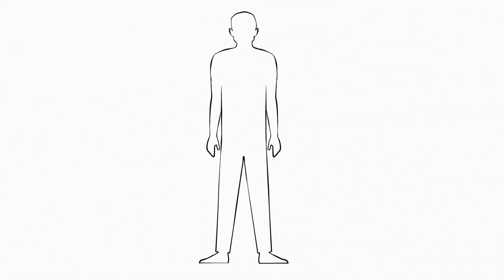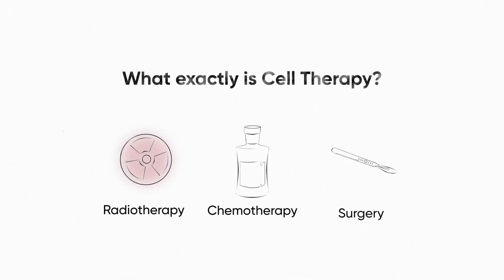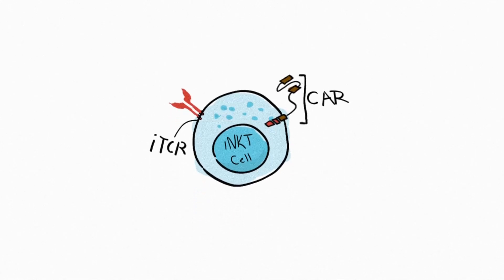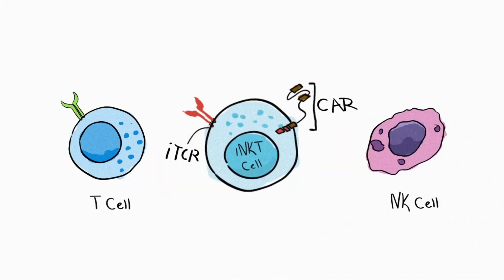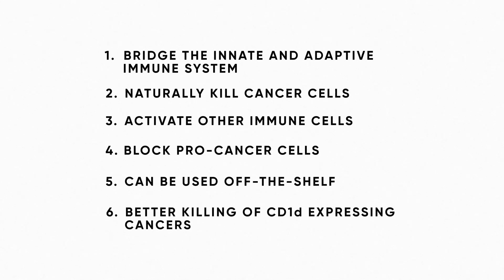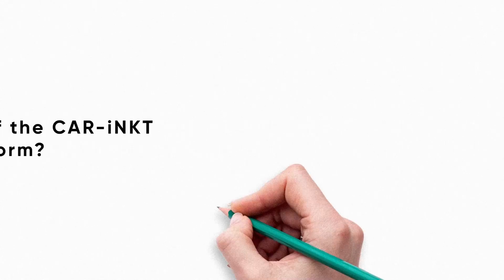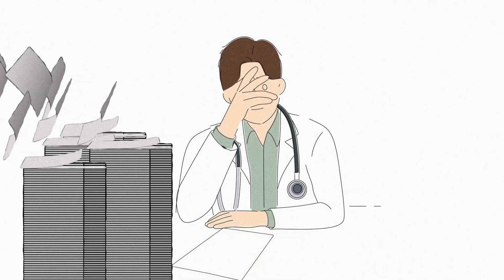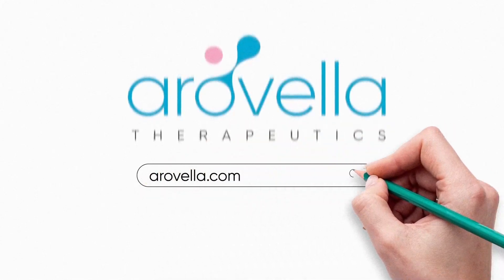The iNKT Cell Therapy Revolution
In this video, we are going to explain what cell therapy is, and in particular,
invariant natural killer T (i-N-K-T) cell therapy — in combination with CARs
(chimeric antigen receptors).

After watching this video, you will be able to explain the ‘cell therapy
revolution’ and grasp its future potential in the fight against cancer.

Welcome to Arovella Therapeutics - at the time of making this video, we are
the only Australian biotech company developing an iNKT cell therapy
platform. Our core focus is on developing therapies to treat cancers.